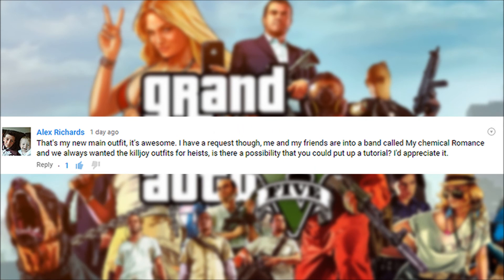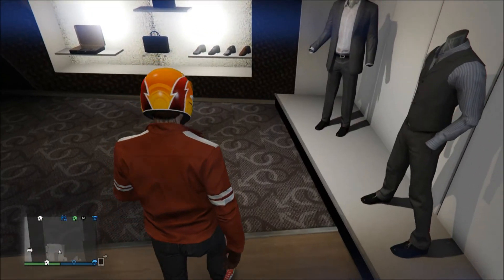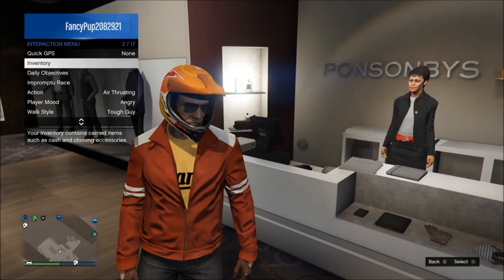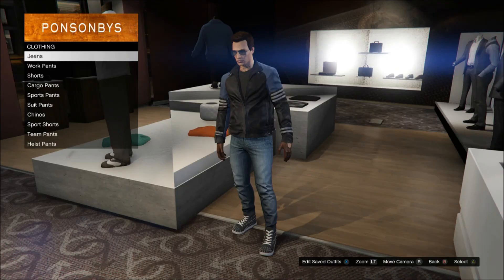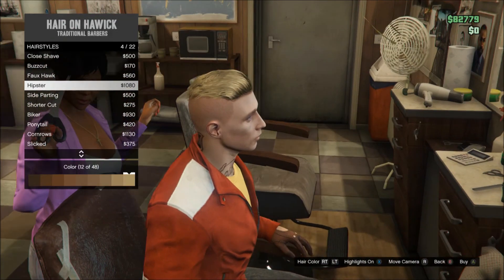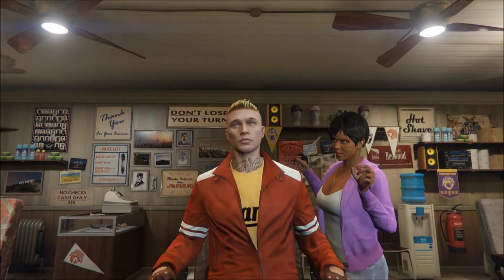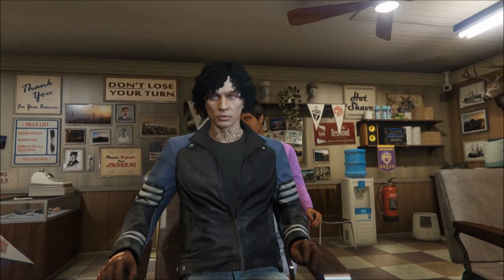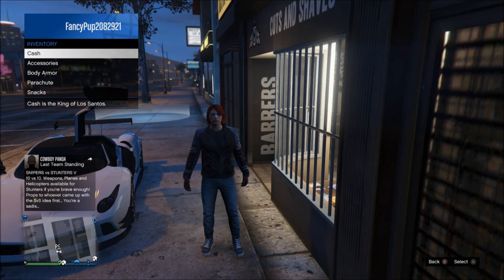GTA 5 Online - My Chemical Romance Killjoy Outfits and Customization